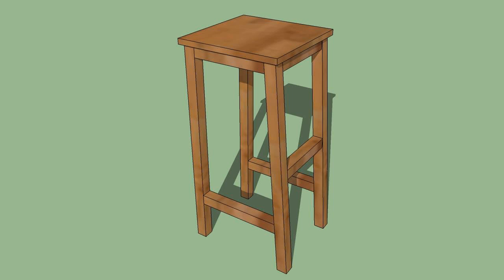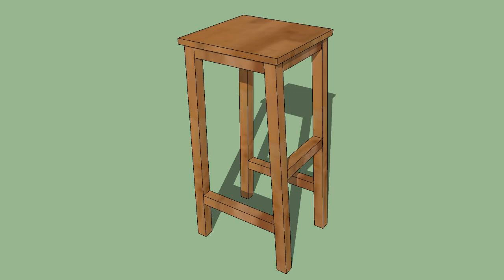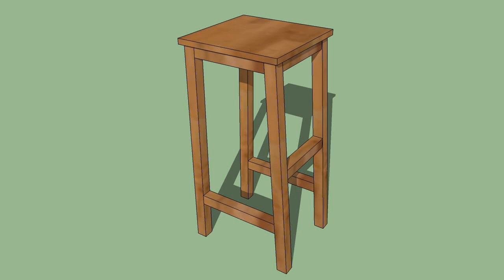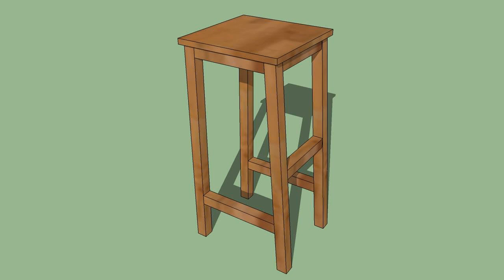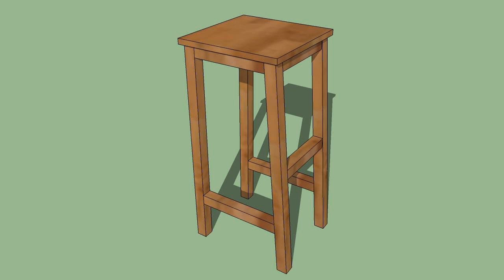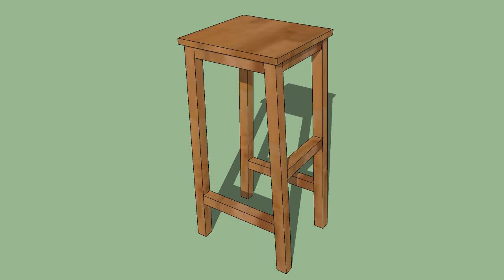Easy Basics of HOW TO : Make Bar Stools